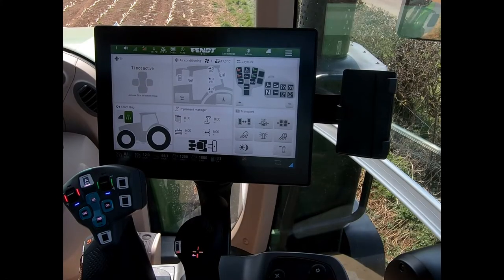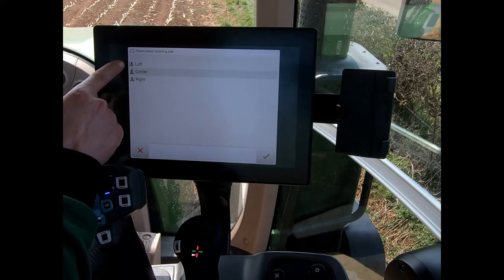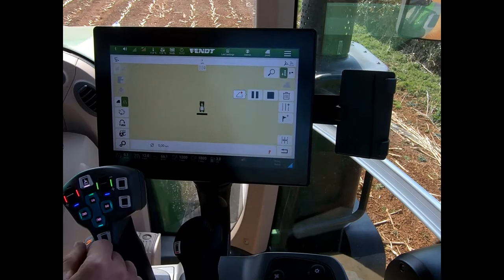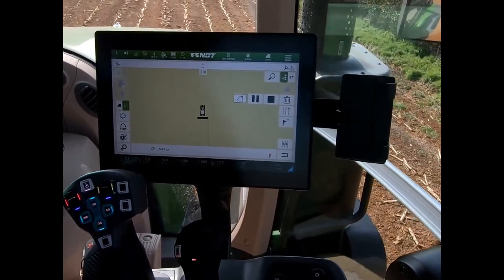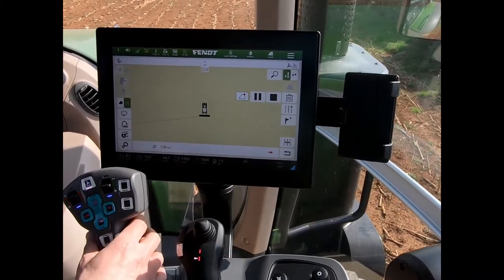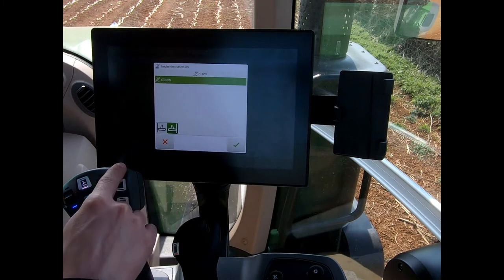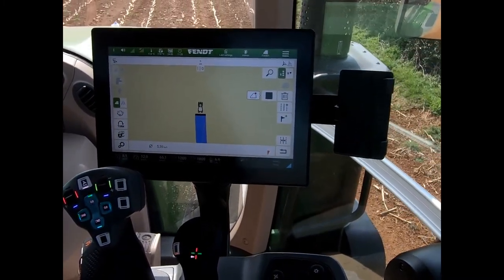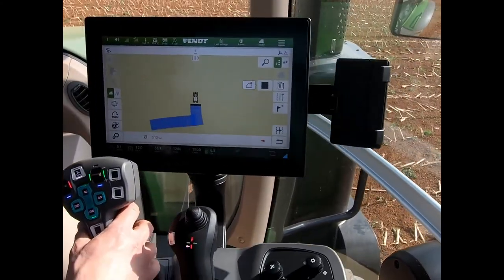FendtOne - Boundary mapping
Mapping field boundaries using FendtOne terminal